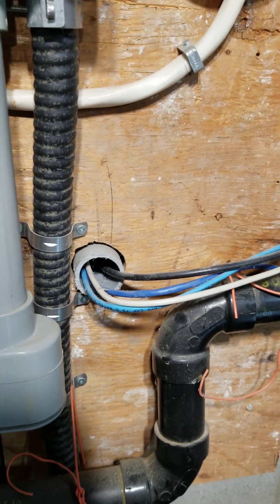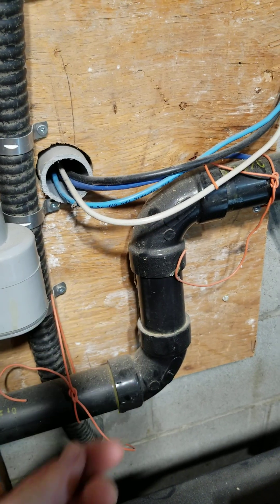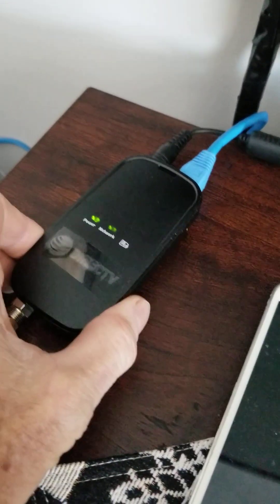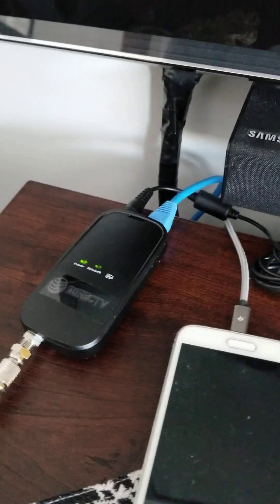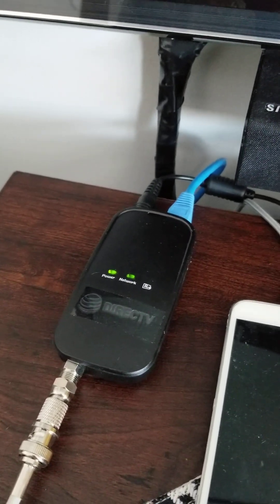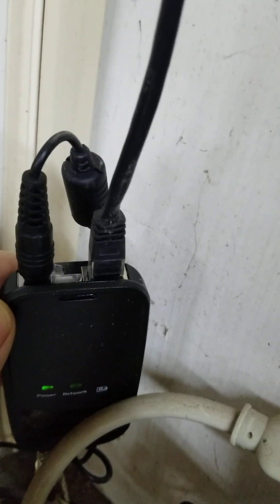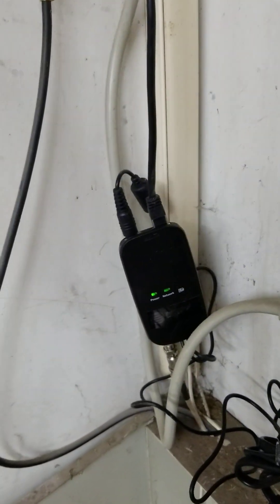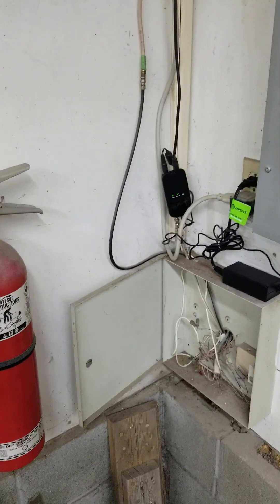wifi signal too weak ? use ethernet over coax to provide internet to areas in your home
extending your network using ethernet over coax.  DirecTV DECA adapters and a tplink Re305

extend your network without rewiring your home, apartment or building.  if you have coax cable within the building from previous cable tv installs...this is your solution